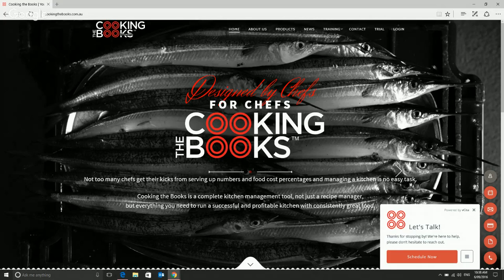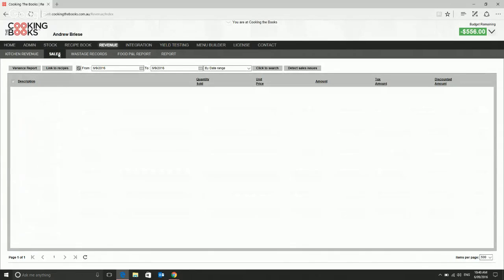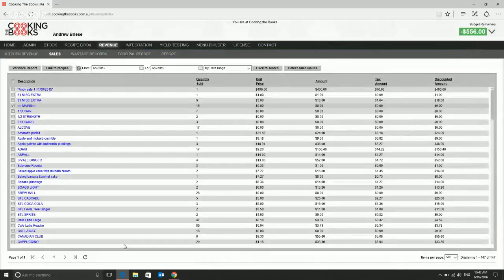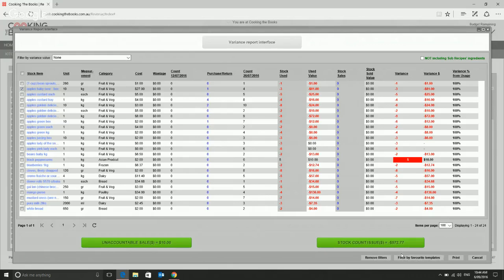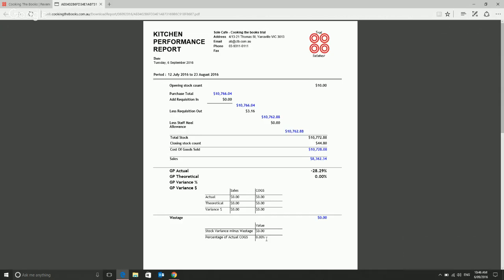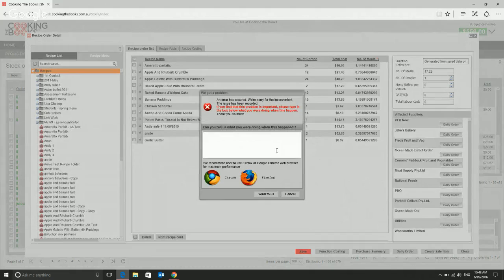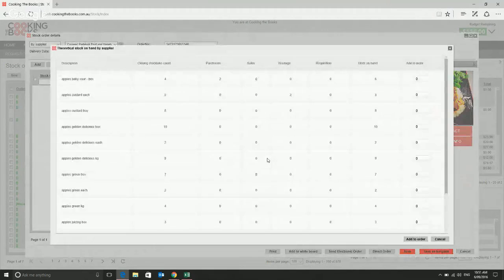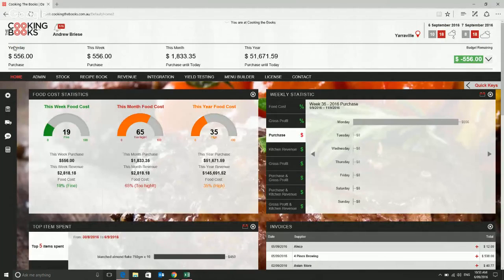Advanced Reporting and the benefits of connecting your POS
Not sure why you should integrate your Point of Sale, or have already integrated and can't quite work out the benefits? Let's go through the advanced reporting and other features that mean your Cooking the Books database becomes a lot more valuable when connected to your POS